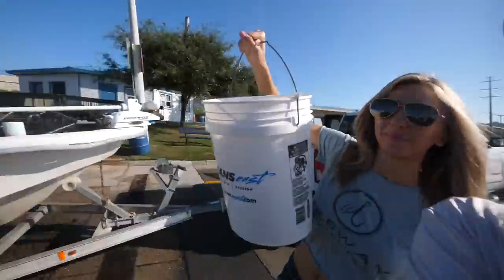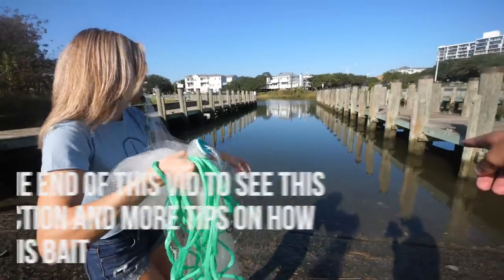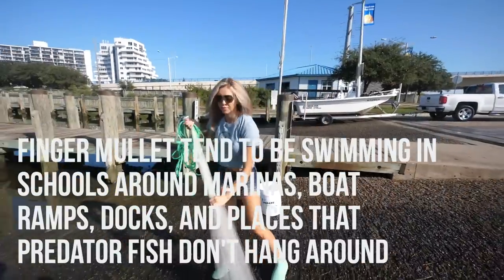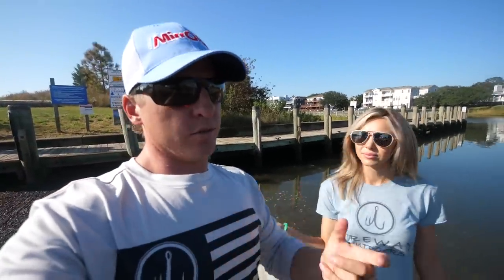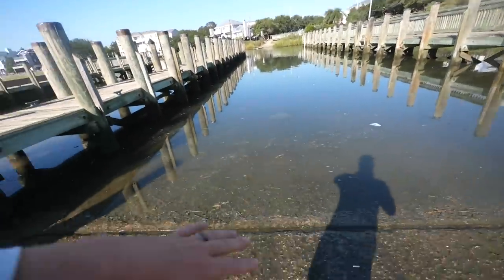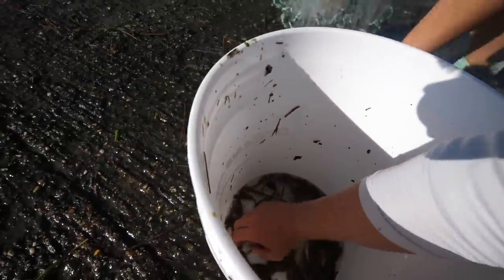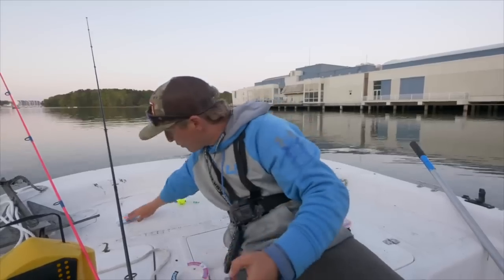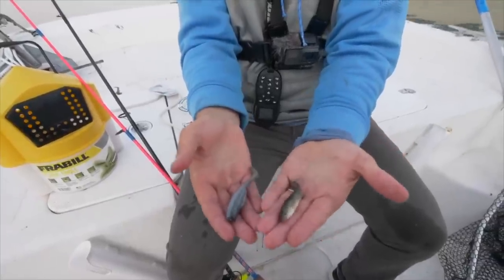Save Money + Catch Giants With this Bait - How to Catch and Rig Mud Minnows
Shop our 1FISH2FISH APPAREL! We have everything from hoodies, neck gaiters, joggers, long sleeve performance shirts, hats, and KIDS/YOUTH apparel too!

Mud Minnows or Gudgeons are some of the best bait for inshore saltwater fish. This vid will show you how to save money and catch your own and also how to use this bait to catch fish. Watch the end of the vid to see how to fish this lure and also how to rig it.